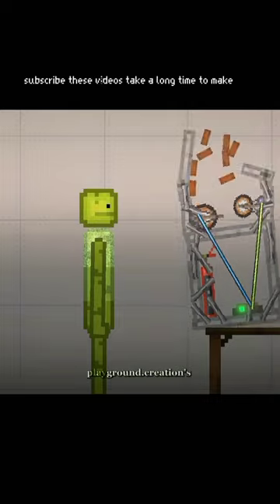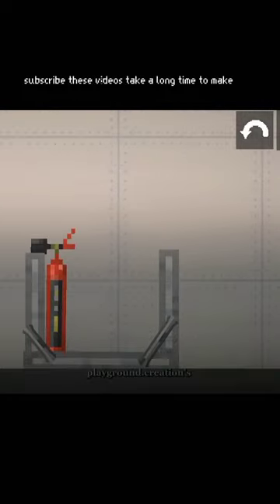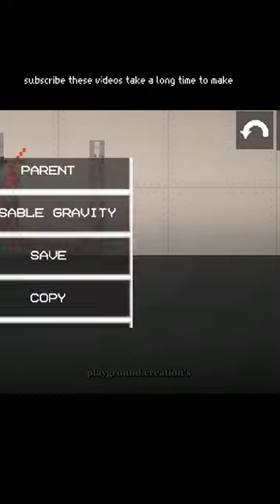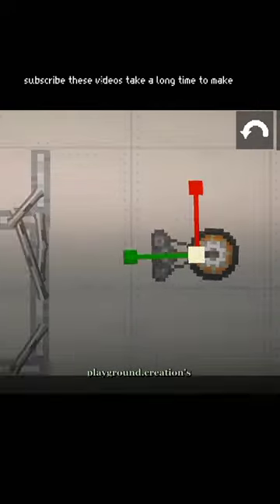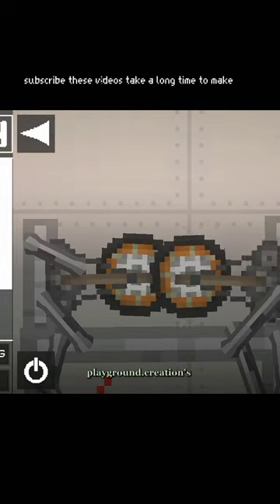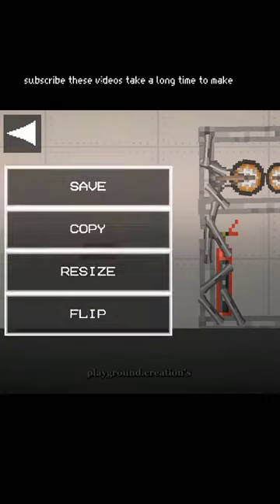how to make mark rober glitter bomb in melon playground